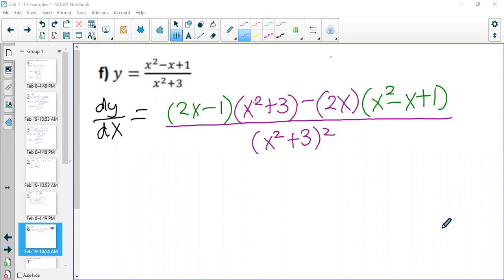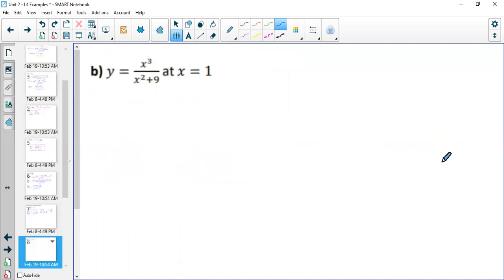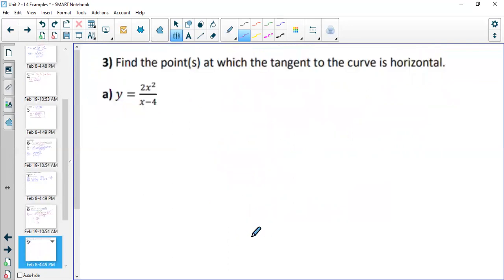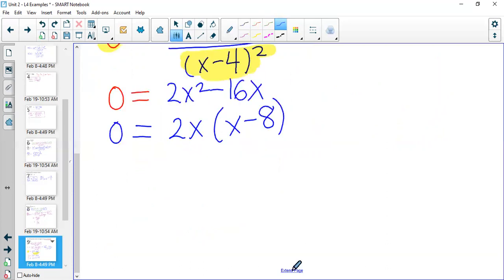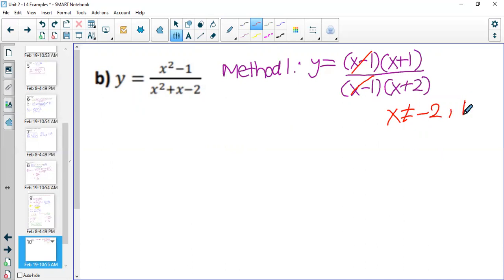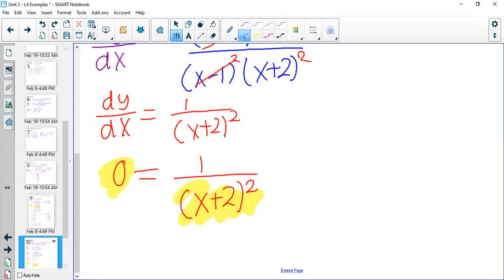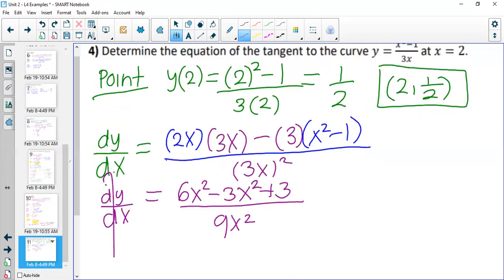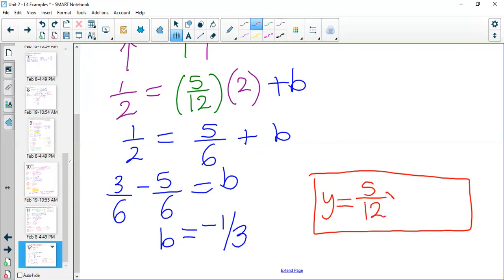CALCULUS MCV4U Unit 5 Quotient Rule Examples Part 2